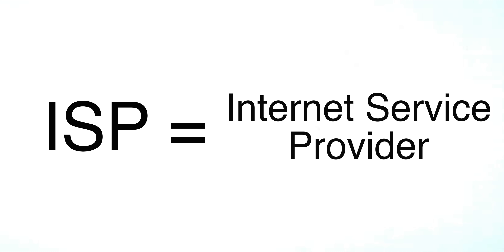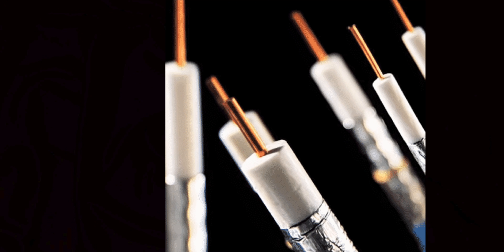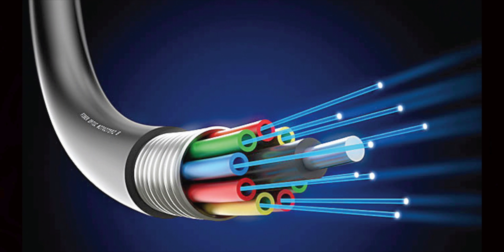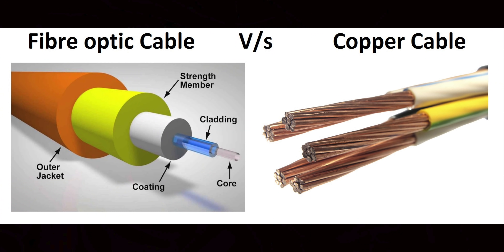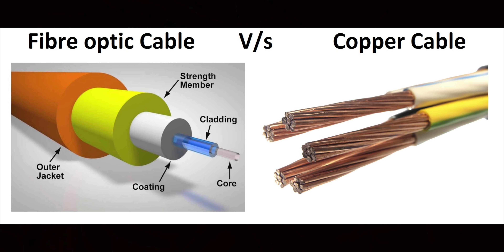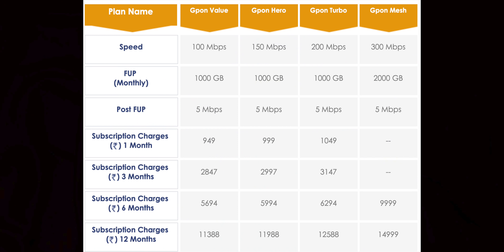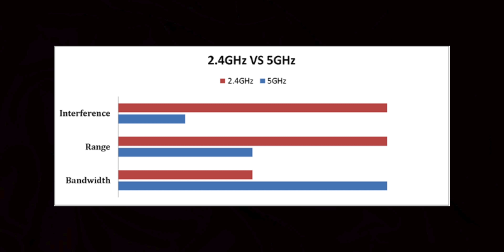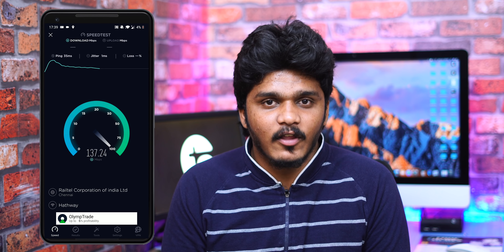How to get this INTERNET SPEED in your House in Tamil!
Hey guys this is Geekytamizha!in this video we are going to see the instructions to setup WiFi for your home!So how to do it?Watch the video fully to know it!Share this video with your family and friends!

MAGILCHI:)